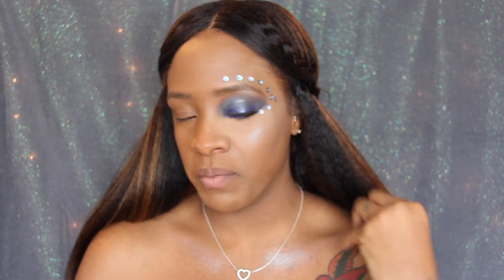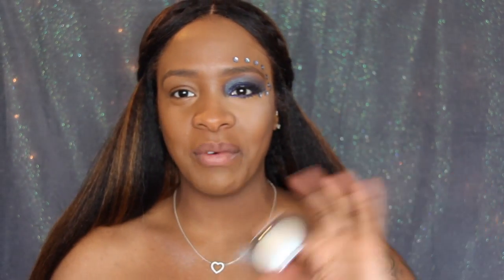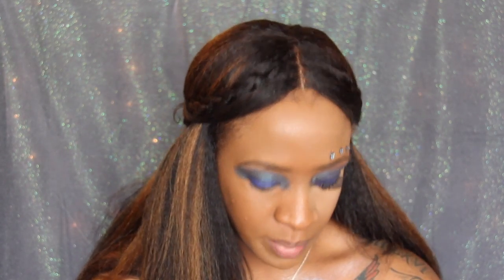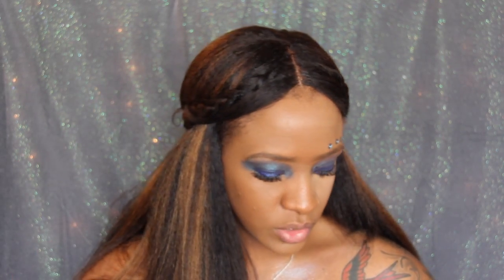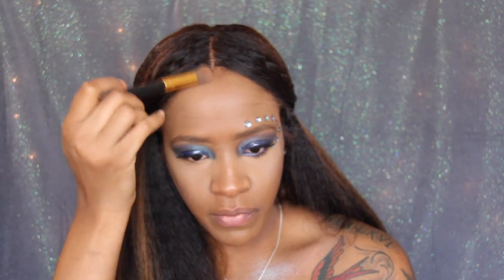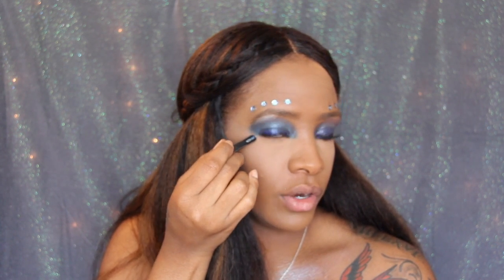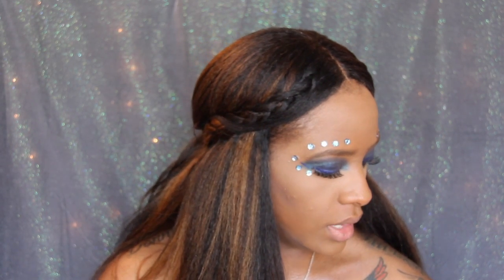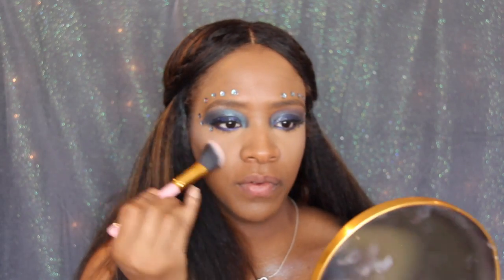DARK STAR 006 UltraViolet Galaxy Festival Makeup Tutorial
Hello Beauties,
Here is my Galaxy tutorial for the Pat McGrath Dark Star 006 UltraViolet. I hope you all enjoy this tutorial.
                                     ~Hair~
Anastasia Beverly Hill Makeup by Mario Palette
PAT McGRATH LABS Lust 004 lipstick kit
PAT McGRATH LABS Lust 004
PAT McGRATH LABS Lust 004 Vermillion Venom
Nars Concealer in Caramel
Mac Mineralize Skin Finish Powder
Anastasia Beverly Hills Sunkissed Glow Kit
Sun kissed Glow Kit
Sedona Lace Brushes
Mac Brushes
Kat Von D Bow N Arrow
Mac Stubborn
Anastasia Beverly Hills Brow Definer in Caramel
Bronx Hair Supply
Brow Definer

SNAP CHAT- BRITTANYALISSSA
XOXO BrittanyAlissa
P.S DON'T FORGET TO CHECKOUT OUR DAILY VLOGS